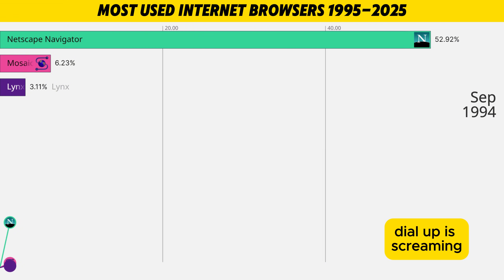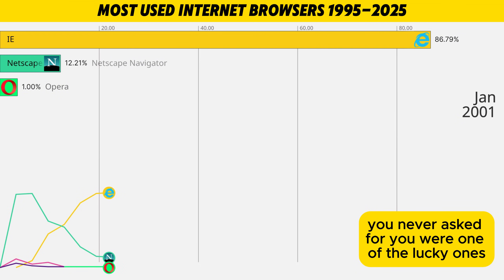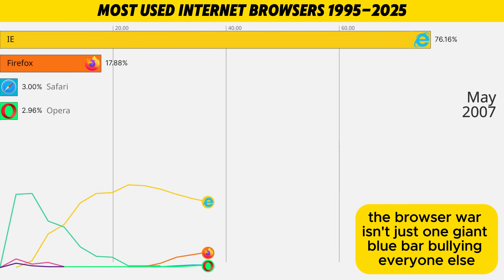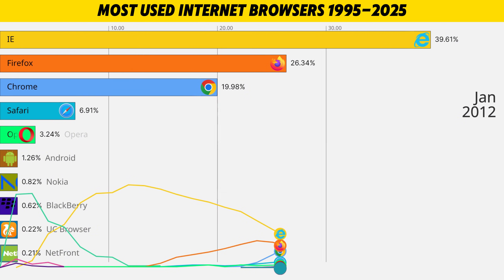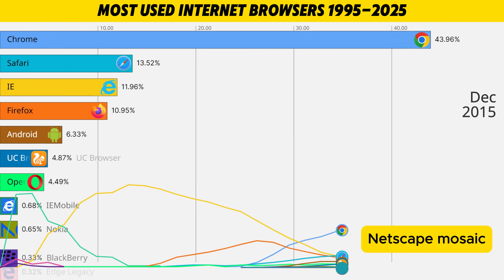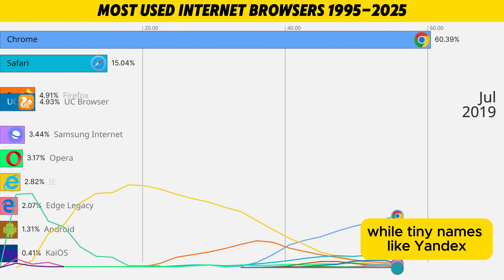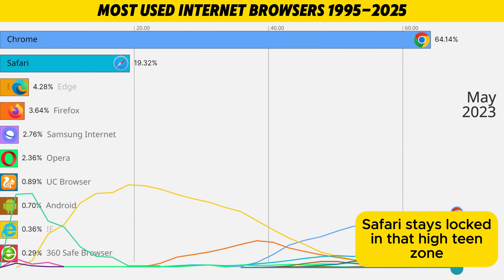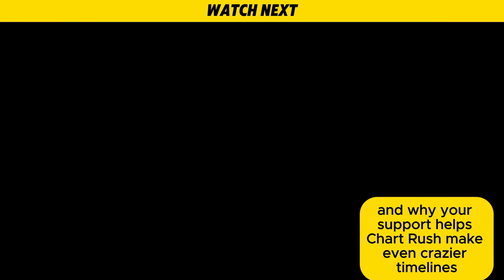Most Used Internet Browsers (2009-2025) — Google Chrome vs Firefox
Most Used Internet Browsers 2009–2025, Google Chrome vs Firefox, browser market share timeline, bar chart race, data visualization.
In this Chart Rush video, we track how Chrome, Firefox, Safari, Internet Explorer, Edge, Opera, UC Browser and more battle for the top spot from 2009 to 2025. Watch the browser war unfold year by year as desktop fades, mobile takes over, and Chrome turns into a true giant of the web.
Which browser do you use today, and which one did you start with?

Timestamps:
00:00 Welcome to the browser wars
00:03 Netscape Navigator takes the early lead
00:15 Internet Explorer enters the race
00:48 Internet Explorer grabs the crown
00:50 Opera joins the fight
01:37 Firefox enters the battle
01:48 Safari appears on the chart
02:02 Firefox starts climbing fast
02:13 Netscape falls off the chart
02:47 Google Chrome joins the chart
03:16 Chrome begins rising at high speed
03:57 Chrome passes Firefox for 2nd place
04:13 Chrome takes 1st place from Internet Explorer
05:30 UC Browser jumps into 3rd place
06:41 Microsoft Edge enters the chart
08:18 Final 2025 results: Chrome #1, Safari #2, Edge #3, Firefox #4
08:32 Watch the next Chart Rush video 👇